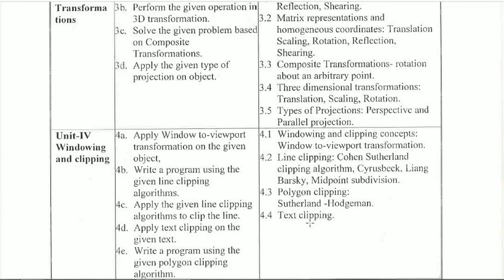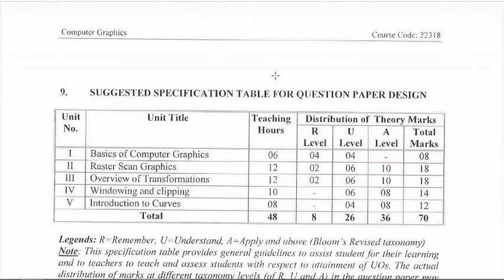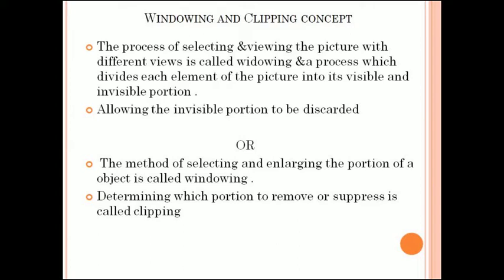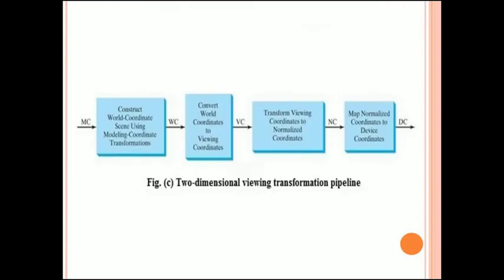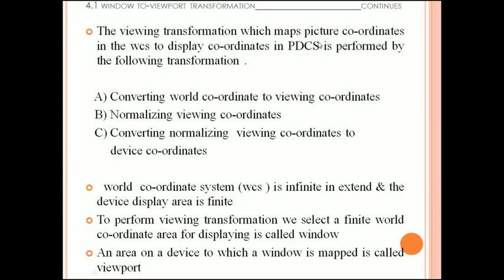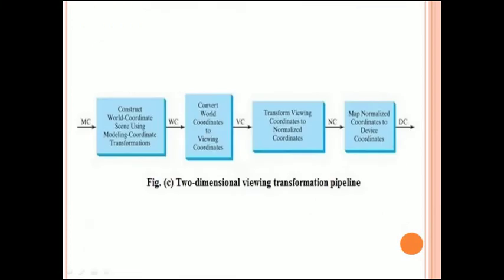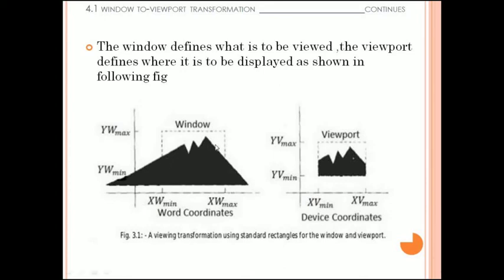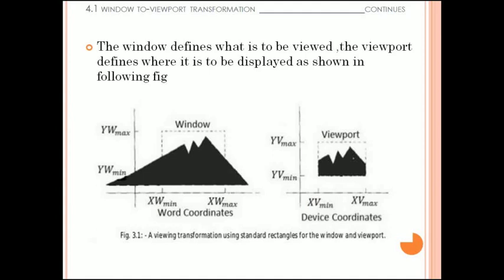windowing and clipping lecture no.1